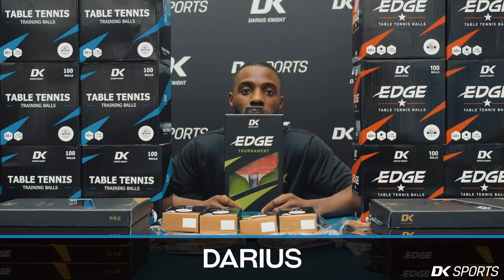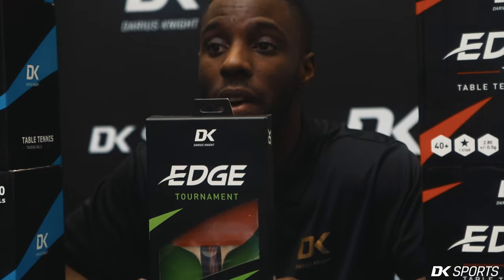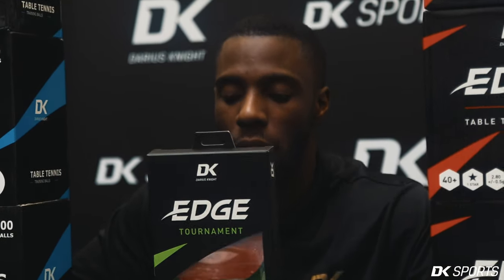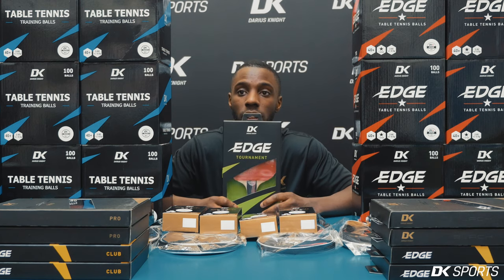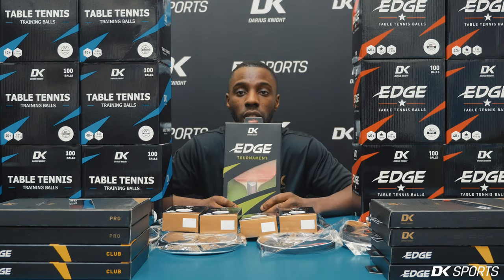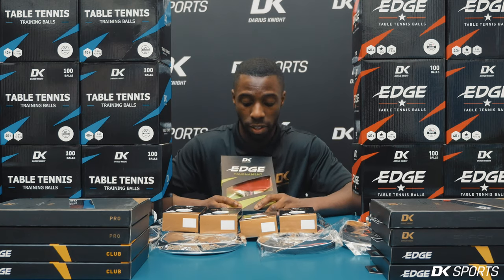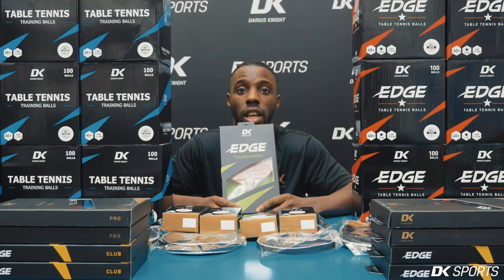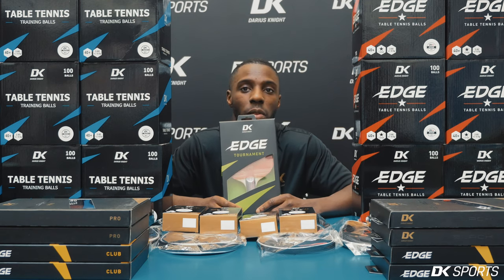DK - Edge Tournament Table Tennis Bat Review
This is a higher level club standard bat. It comes with two highly specified DK rubbers with 2.0mm sponge. The specified rubbers are heavier which allows you to create explosive power in attack. More control is provided when needed for defensive spin.

This bat has been developed and designed by Darius Knight, one of the Team GB 2012 squad.